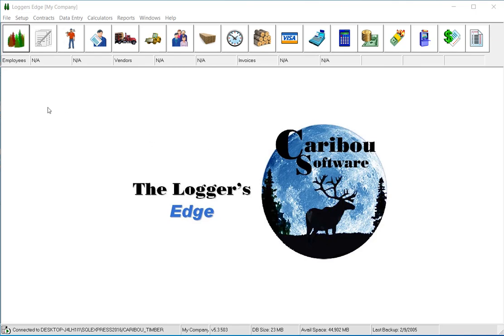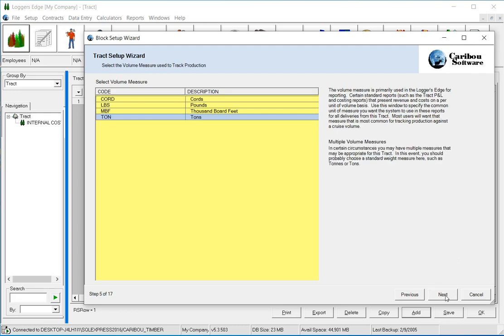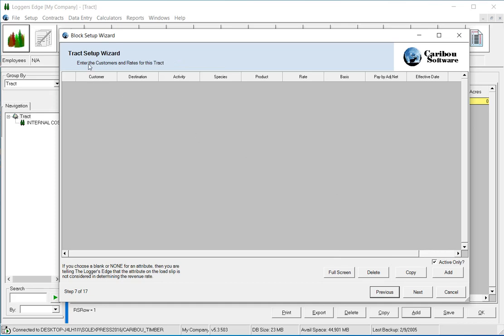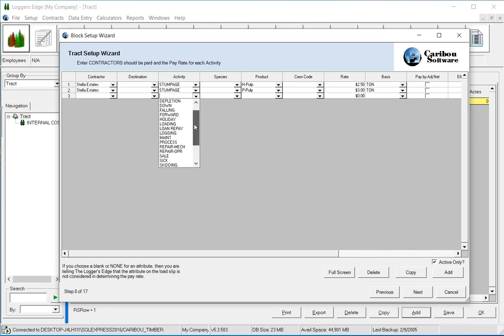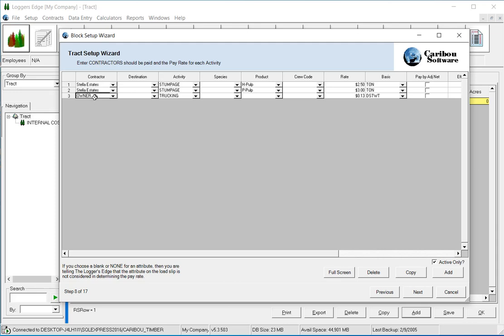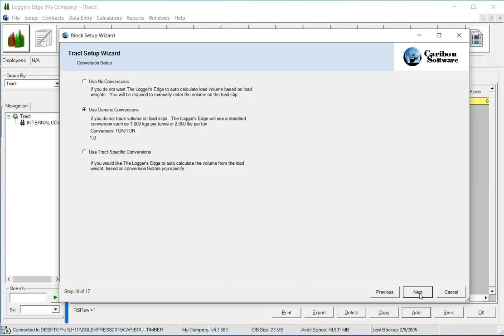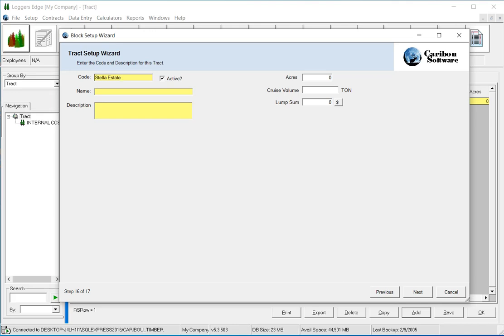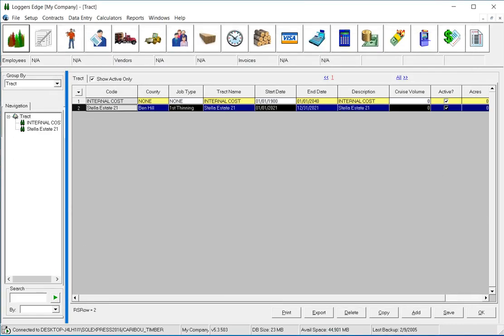Tract Wizard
The second video takes you through the tract setup wizard where you will set up pay rates for a landowner and contract truckers.